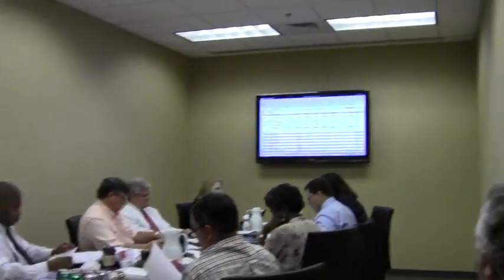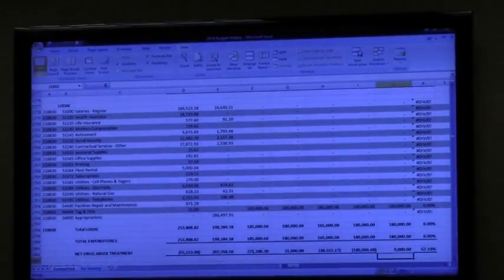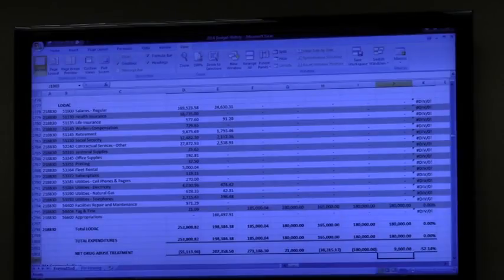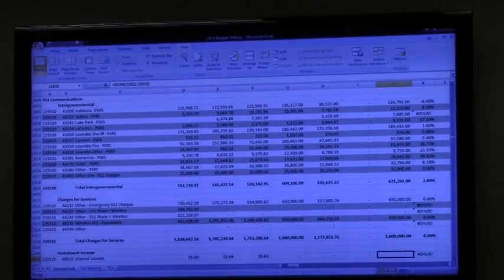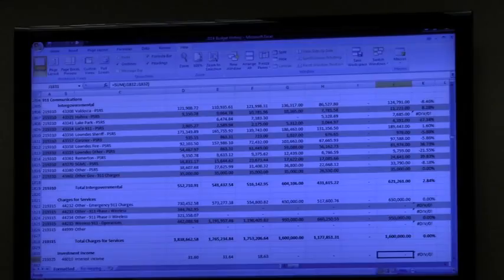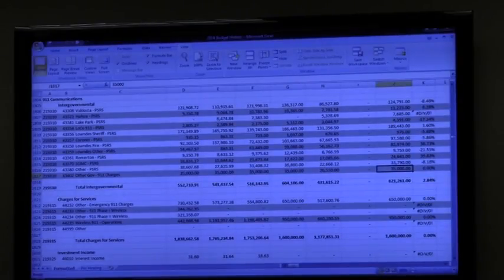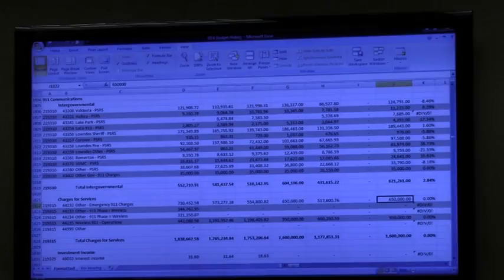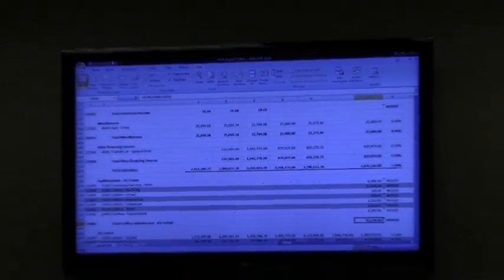03078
Video by Gretchen Quarterman for LAKE, the Lowndes Area Knowledge Exchange, Lowndes County, Georgia,